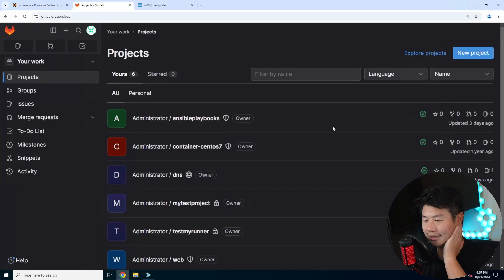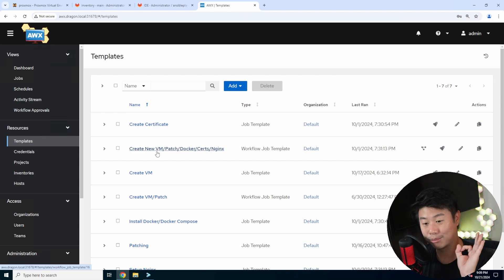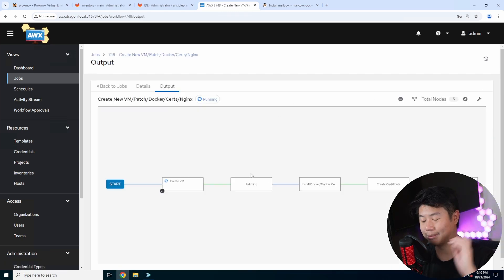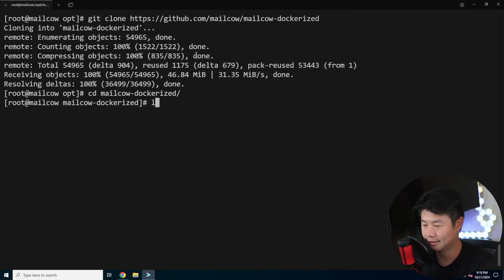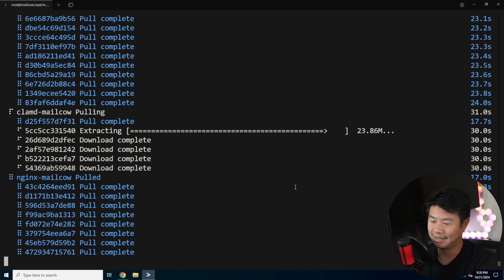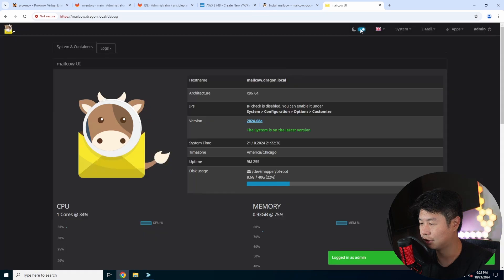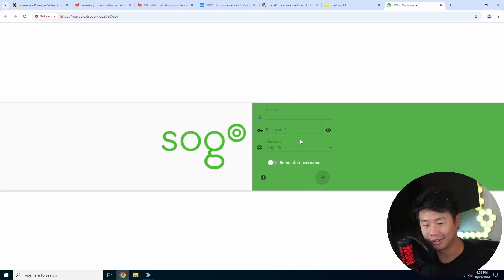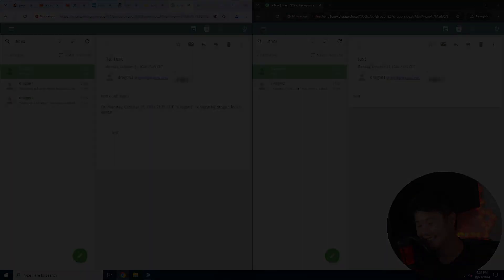Setting up email server with Mailcow for your Homelab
Welcome to my Homelab Series! Here we will go through getting started with  Mailcow!